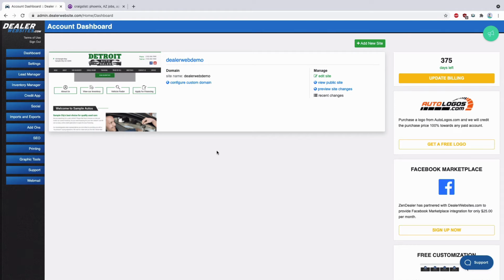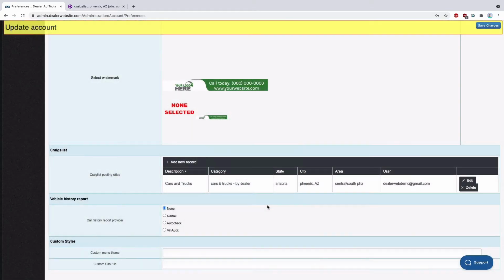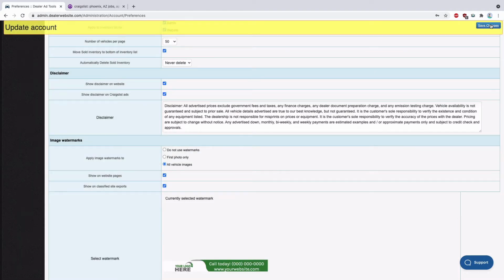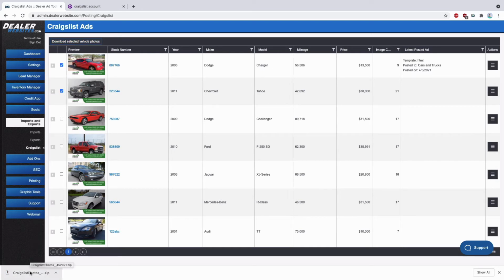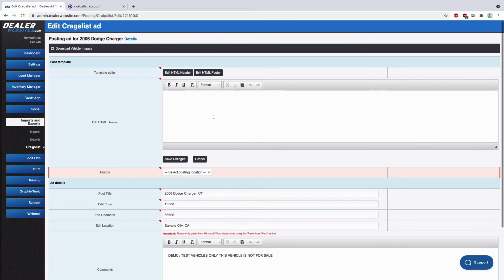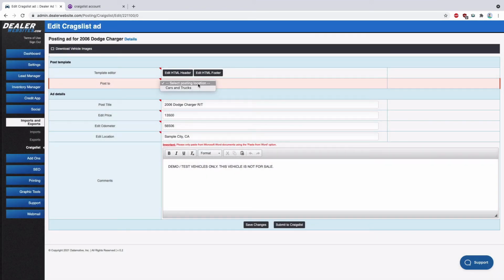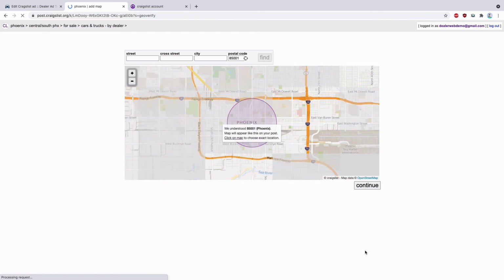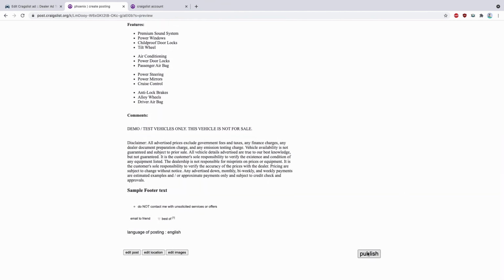How to post Craigslist ads for your vehicles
This video tutorial explains how to post Craigslist ads for your vehicles.